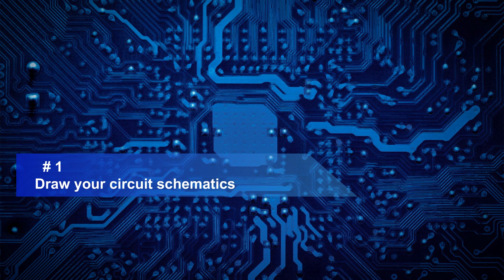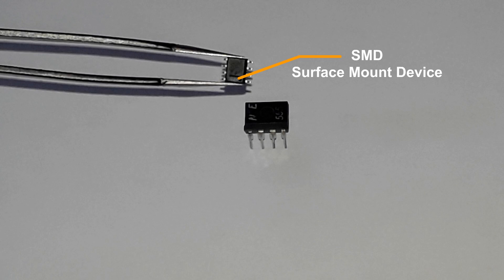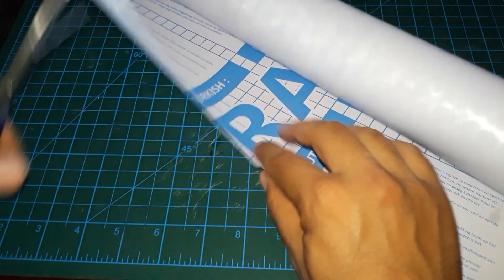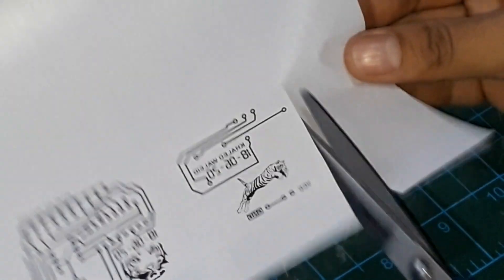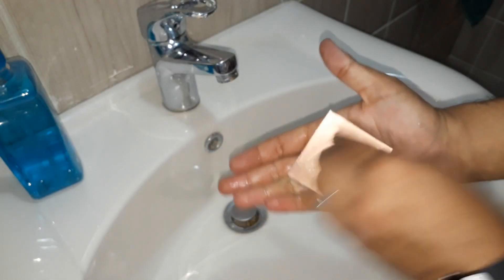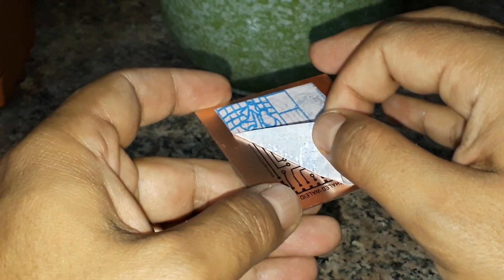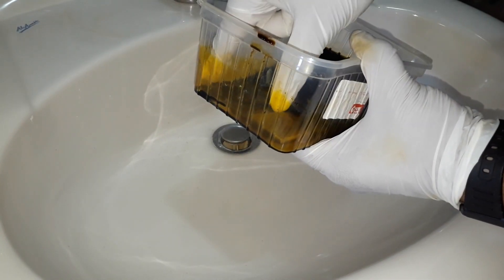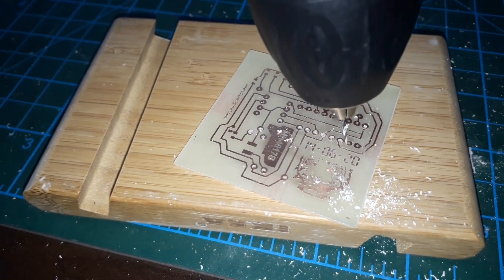PCB DIY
How to make your own Printed circuit board ( PCB ) in your home.
the simple way to make your own PCB at home